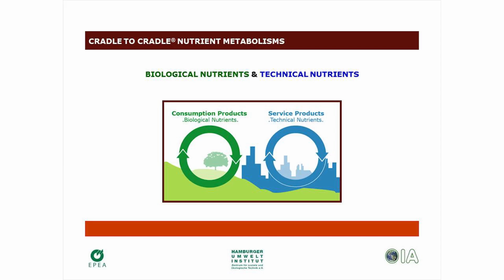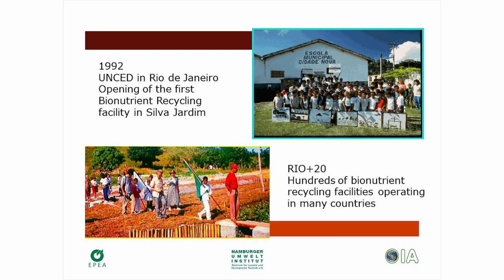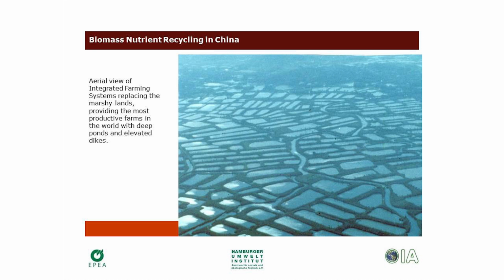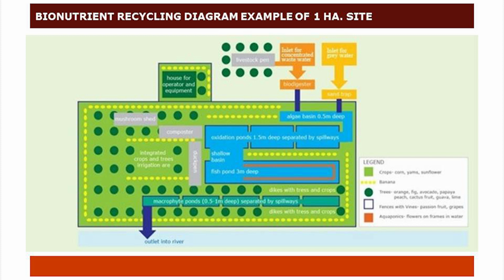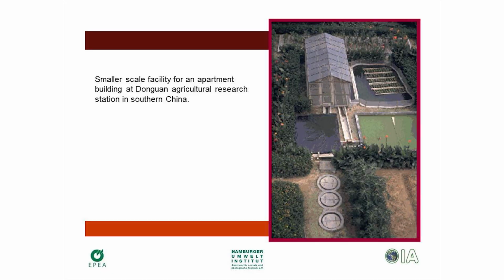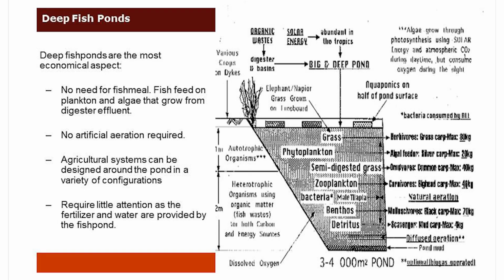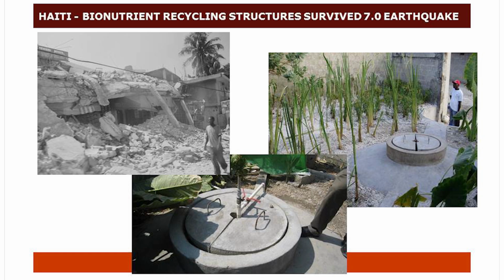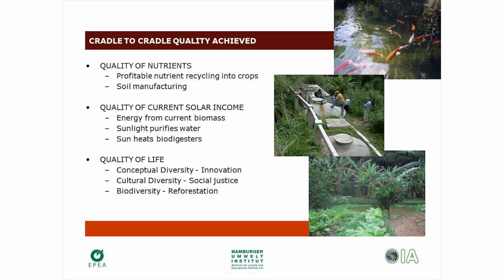Katja Hansen - The Cradle to Cradle concept in detail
Katja Hansen is a pioneering contributor to the scientfic basis for the Cradle to Cradle design paradigm. She is Senior Researcher at The Academic Chair Cradle to Cradle for Innovation and Quality Rotterdam School of Management, Erasmus University. She is also a lead trainer and engineering expert working with EPEA Internationale Umweltforschung on implementing the Cradle to Cradle concept with partner companies, and manages the EU supported C2C Islands project.

In the field of water management she co-designed, constructed and scientifically tested one of the main demonstration projects for the 1992 UNCED Rio Earth Summit. From 1992 to 1998 she was the scientific and project director of an EU funded project for bionutrient recycling in Brazil and China. The pilot projects demonstrated safe and highly productive re-use of nutrients from effluent, generating clean water as a byproduct.

Katja Hansen was a founding contributor to the Brazilian NGO "O Instituto Ambiental" which took over the technology and built facilities across Central and South America. Some facilities were built in Haiti where they survived a devastating earthquake and continued purifying water and recycling nutrients when other sanitation systems failed. The technology is now supported by UNEP in Haiti.

This film was recorded by the Ellen MacArthur Foundation and University of Bradford, at Cisco Studios London, October 2011.
The Ellen MacArthur Foundation is a UK charity working on business, learning, insights & analysis, and communications to accelerate the transition towards the circular economy.